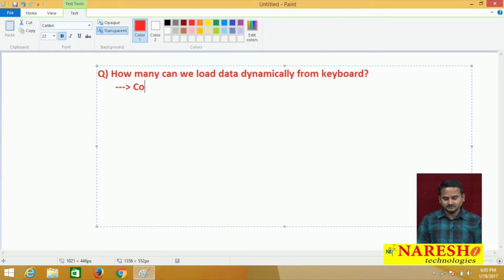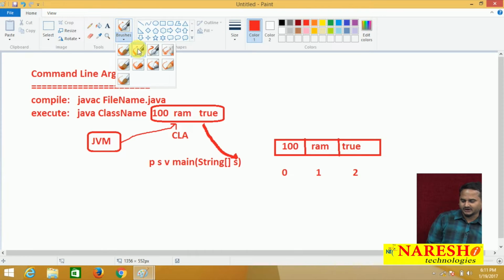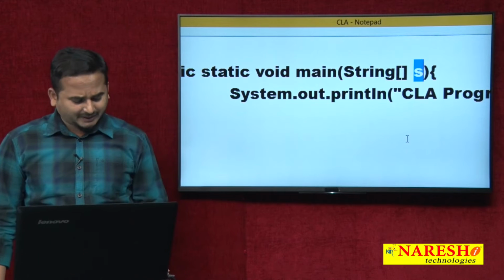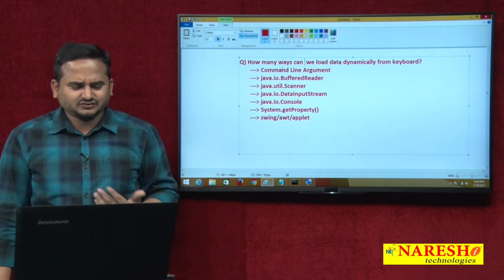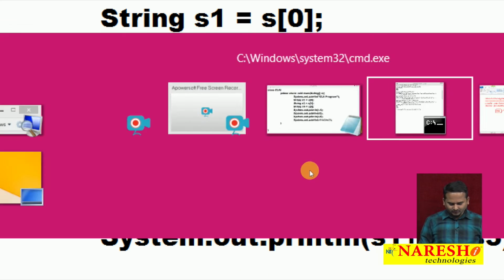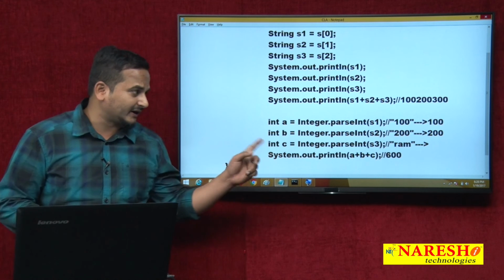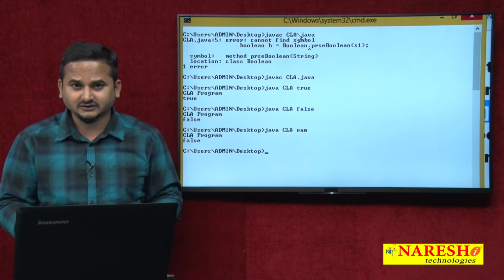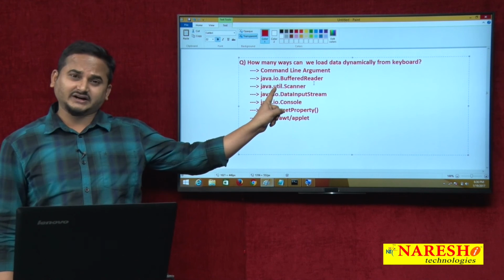How many ways can we load the data dynamically from keyboard in Java? part-1 | Core Java Tutorial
How many ways can we load the data dynamically from keyboard in Java? part-1 | Core Java Tutorial | Mr.Ramachandra

💡 Our Online Training Features:
• 🎈 Industry-Specific Scenarios
• 🎈 Flexible Timings